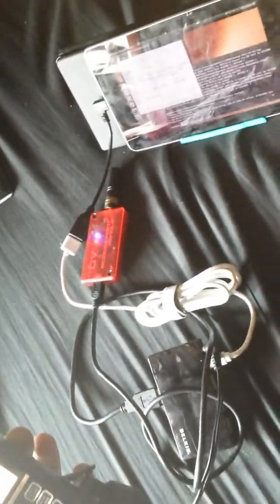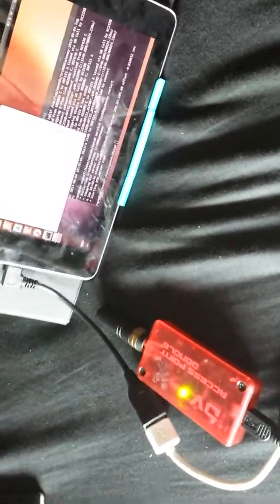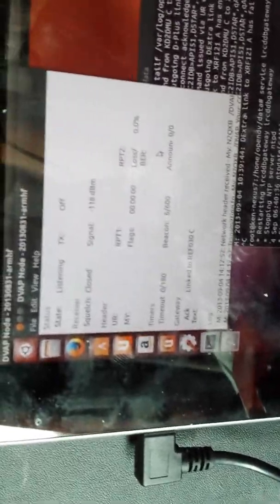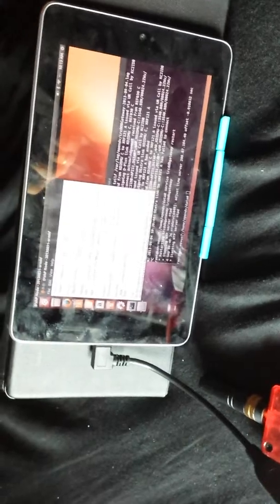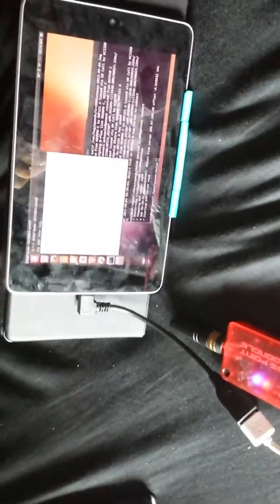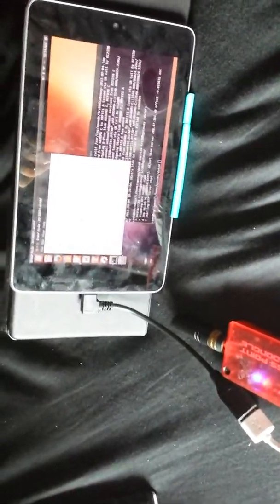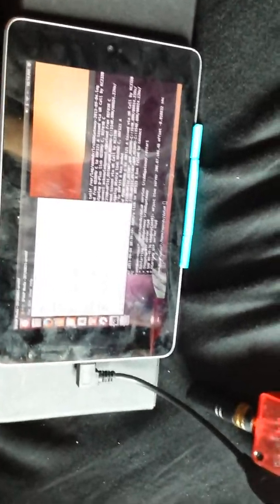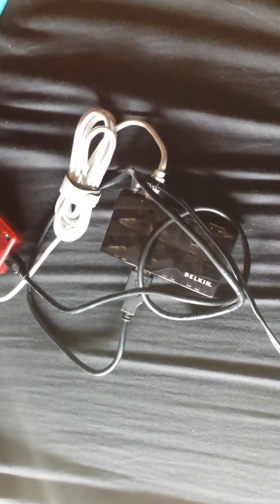Dvap working on nexus 7 kc2idb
This is a dvap working on a nexus 7 tablet from kc2idb